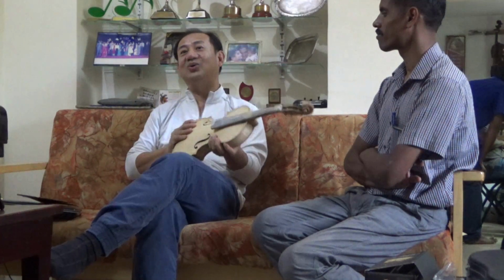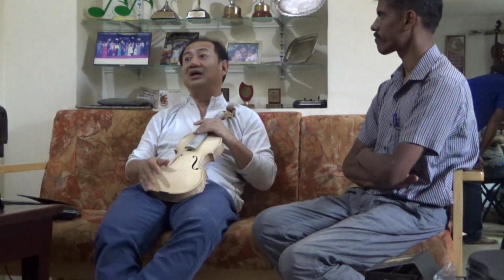Factory VS Handmade & Chinese VS European, Violin Talk in India 3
Violin Factory VS Handmade & Chinese VS European, Violin Talk in India 3